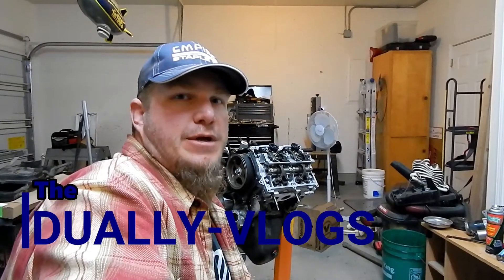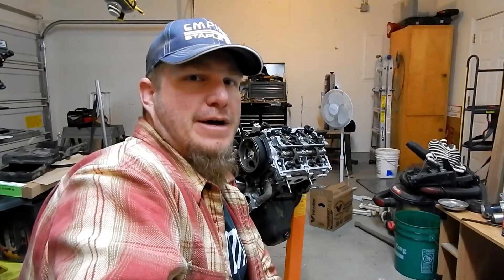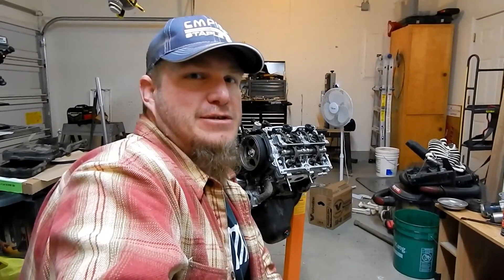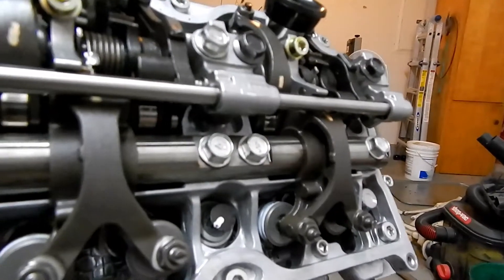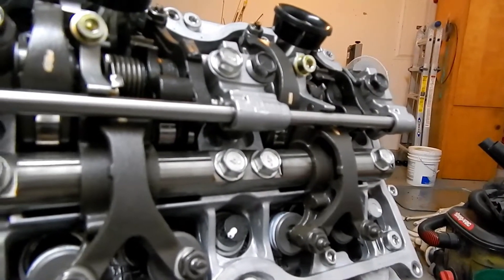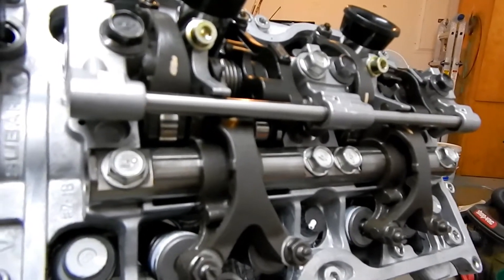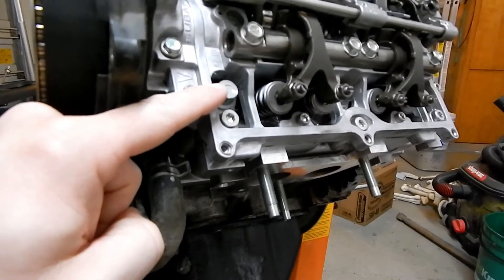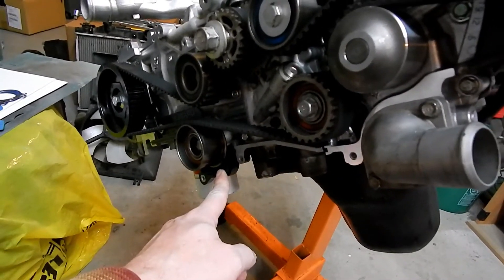2.5L Subaru SOHC with AVLS, short explanation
Just a couple pointers for working on the heads and valve system on the 2.5L Subaru non turbo engine. Not very in depth as I did not find much information.